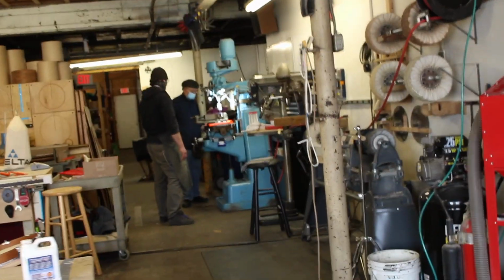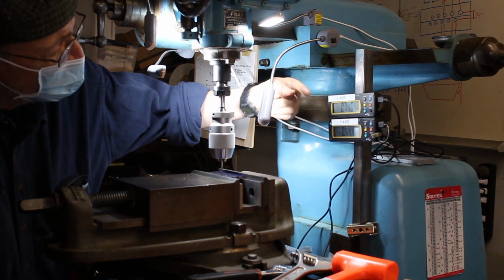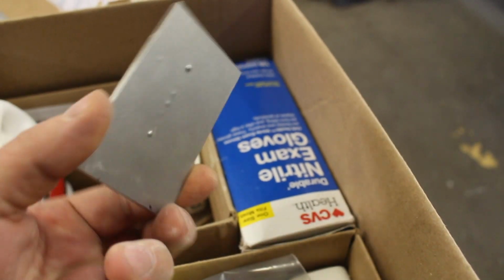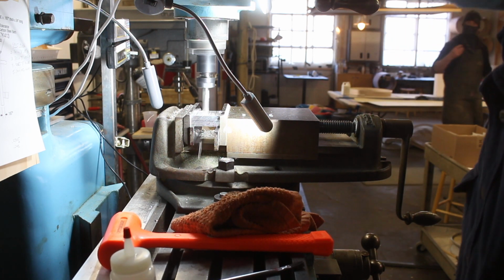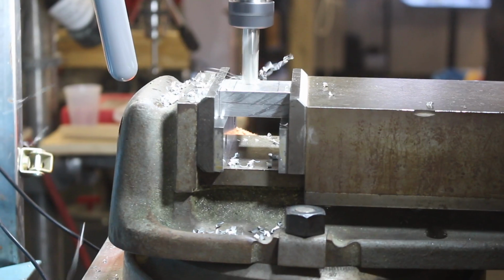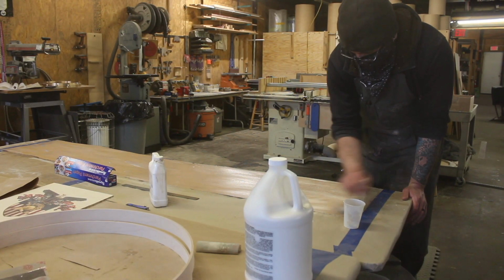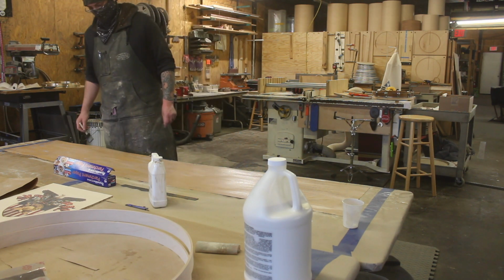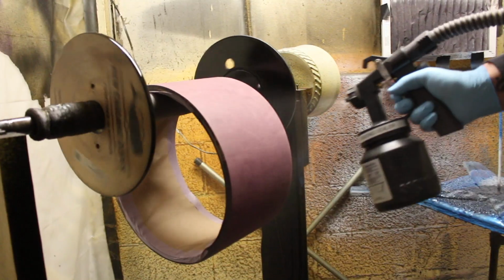Milling Drilling Jigs, Transitioning To Water-Based, And A 20 lbs Purple Snare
Calderwood Shop Day - 20 March 2021
Jim works on fabricating two drilling jigs, which will  be used to make the custom snare strainers. I sand some stuff, Bill tests water based lacquer, and we refine the veneering method in preparation for the 10 snare drums.

I film and edit these videos 100% linearly per workday. The restriction becomes part of the creativity.

|---Amazon Storefront---|

|---Camera Gear---|
Canon EOS Rebel T5i EF-S 18-55 STM Kit
Cannon RC-6 Remote

|---BALES Workshop---|
Miter Saw
2 HP Router
Trim Router
Drum Sander
Oscillating Spindle/Belt Sander
Belt Sander
Orbital Sander
Nail Gun & Compressor Combo Kit
Pin Nailer
Cyclone Separator
Vacuum Remote Switch
Weller 25 Watt Woodburning Kit